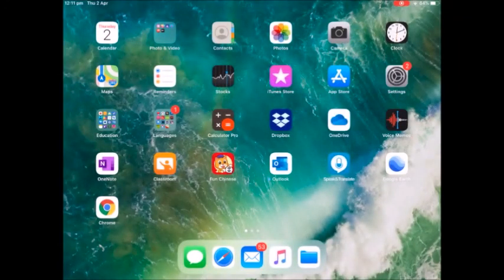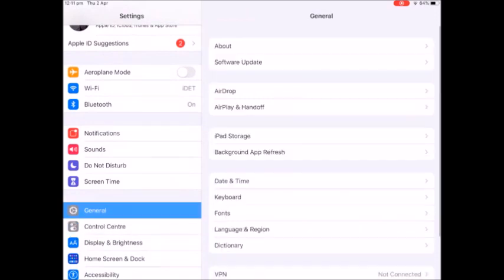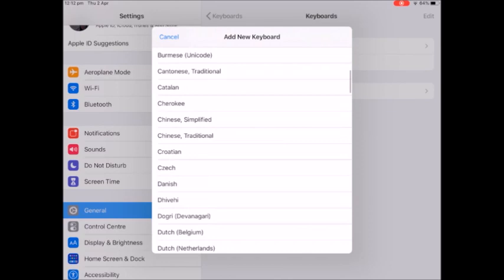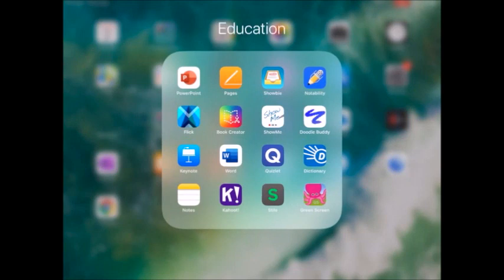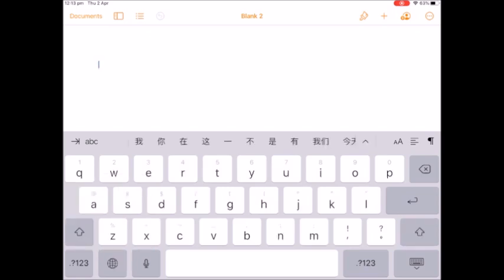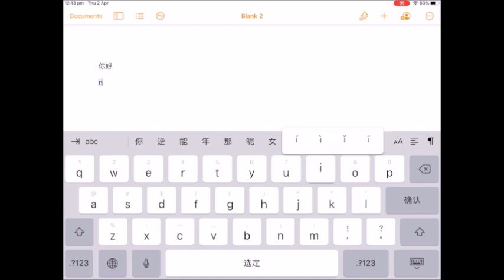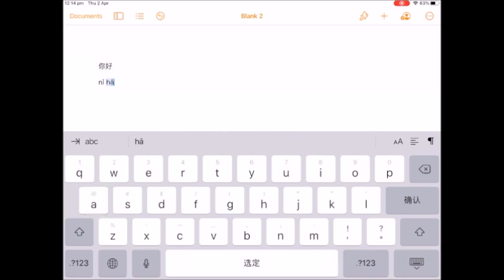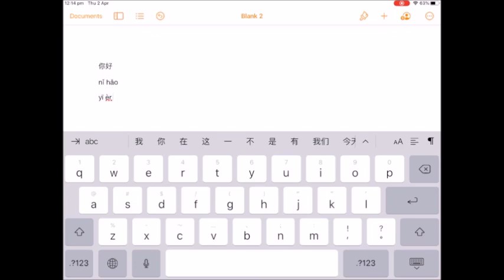Adding a Chinese Keyboard for IPad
Hi guys!
This is just a short video that talks you through how to add your Chinese Keyboard on your iPad. Hopefully it is clear!